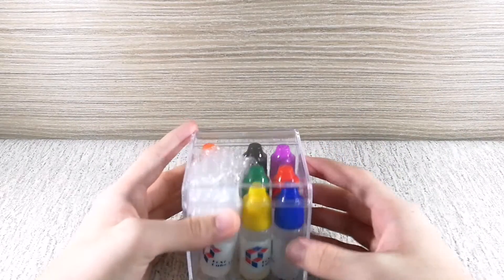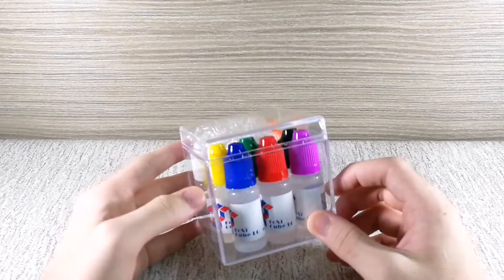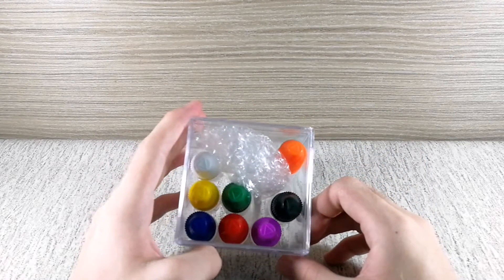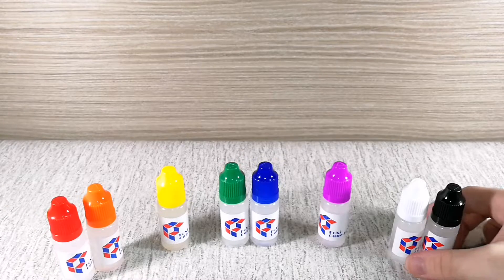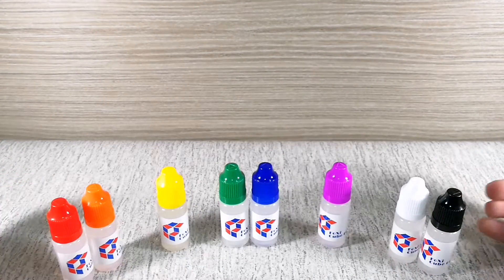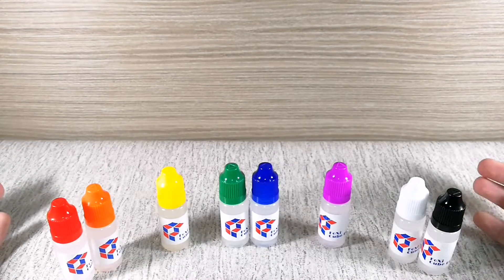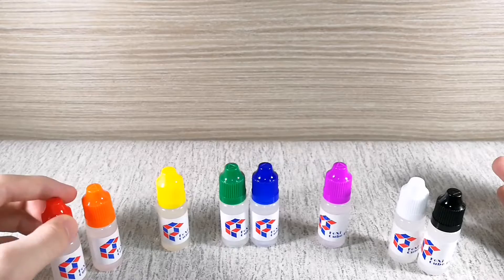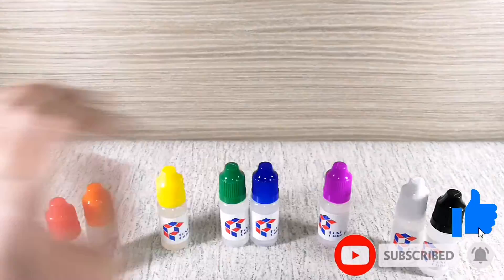Foxi Lubes Unboxing /Testing | jpearly.com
Hey guys, yea today is another unboxing video and today's video are about testing some new lubes from Foxi. I was given a request to test them all and give out my first impressions. Once again thank you jpearly for sending me these lubes to try them out. Personally after testing some lubes I noticed these lubes works perfect in combo, that means you can mix with other lubes as well. On top of that, I would say theses set of lubes will really suits cubers who is struggling to buy some new lubes, because it has pretty much anything you want (slow to fast lubes). I think it's actually a great idea to purchase these lubes. Anyway I hope you enjoy the video! :)

[This is what I feel when testing]
Red - Gummy Smooth
Orange - Gummy (slightly fast)
Yellow - Gummy fast
Green - Smooth
Blue - Smooth (slightly fast)
Purple - Fast smooth
White - Fast (controllable)
Black - Fast

*Be sure to support Jpearly!

~Music Used~
First Song:-